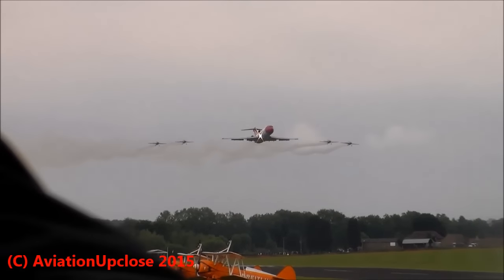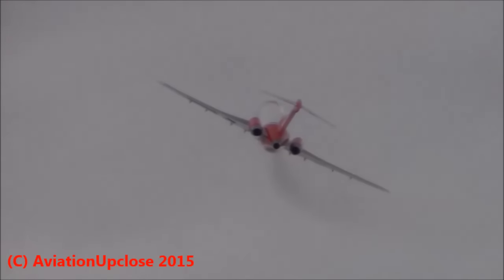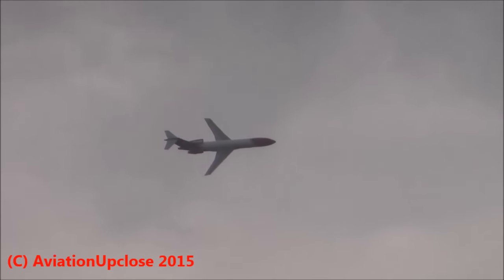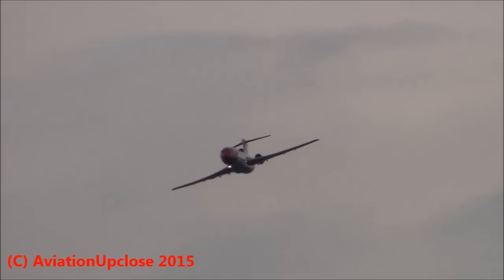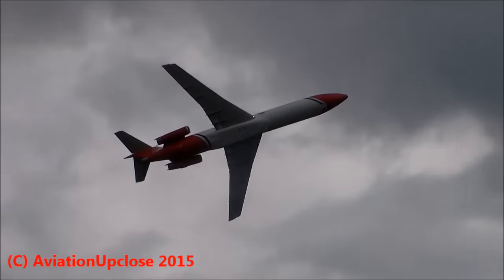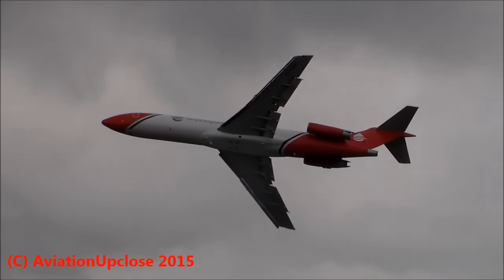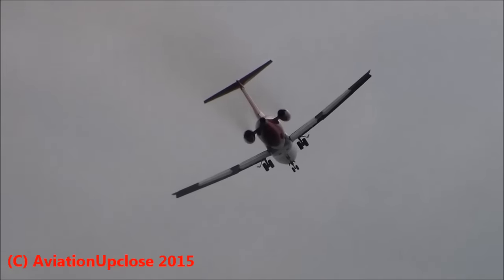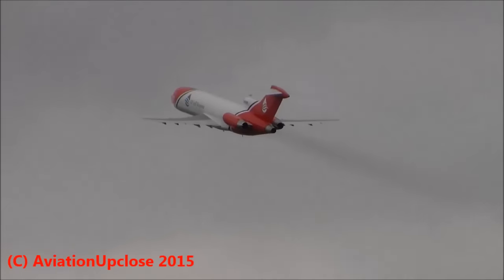T2 Aviation Boeing 727 | AMAZING FLYPAST! | Cosford 2015 | G-OSRB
Your continued support is what helps me provide you with quality content!